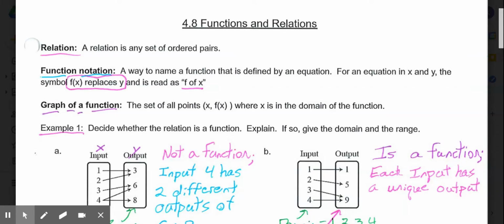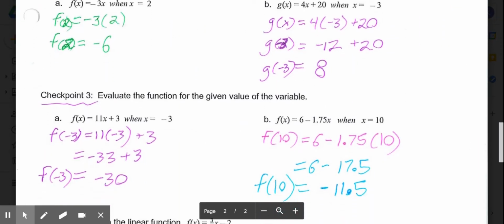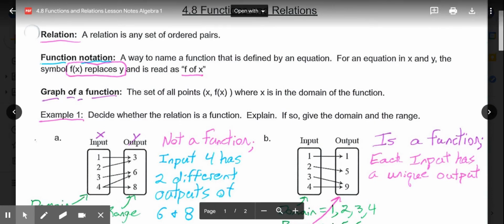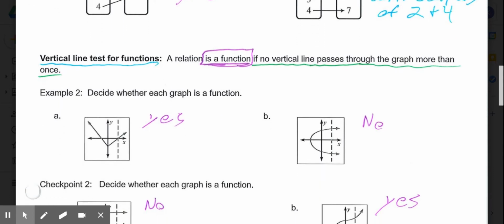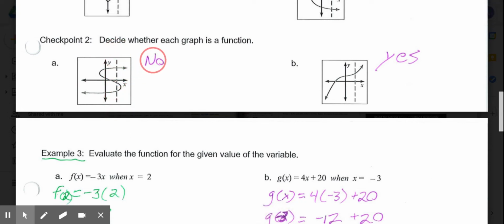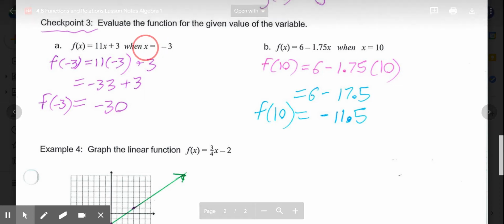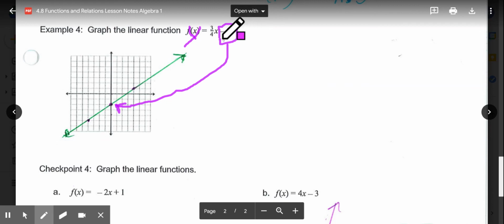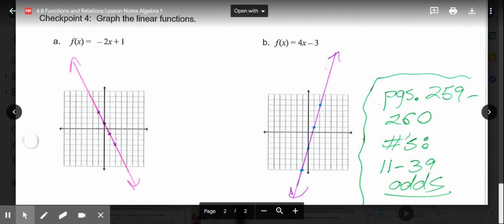4.8 Functions and Relations Video Lesson Algebra 1